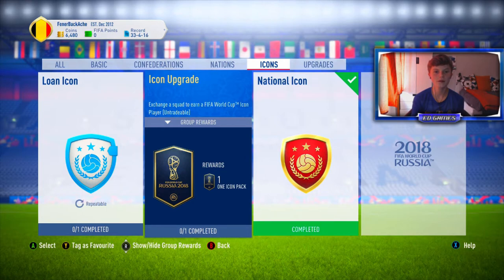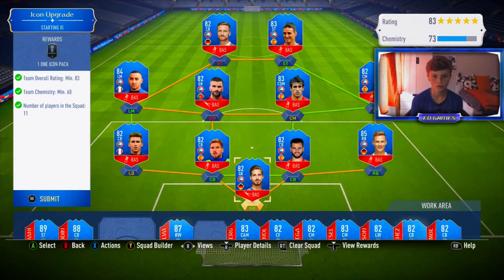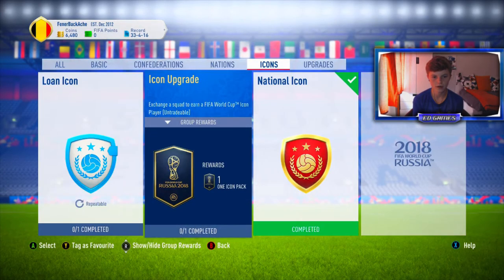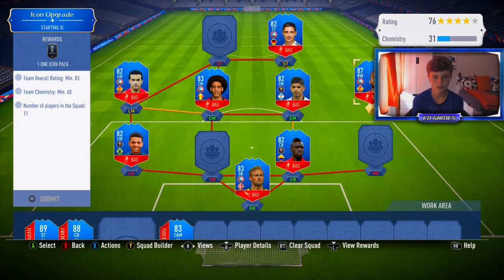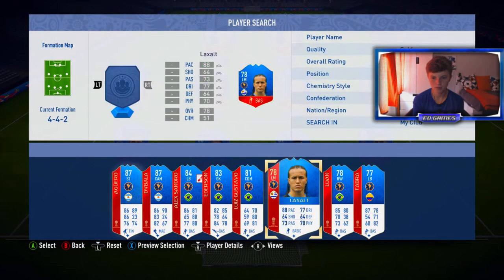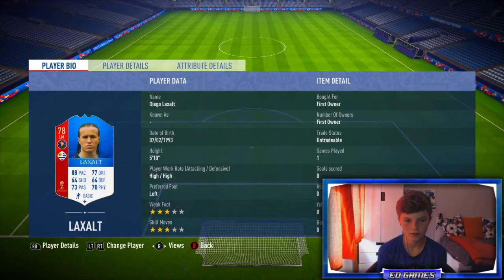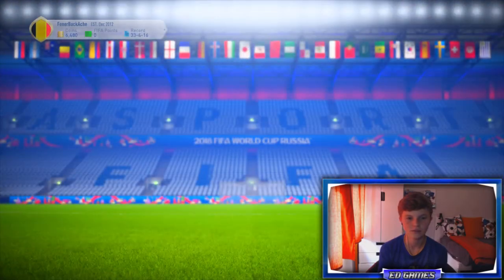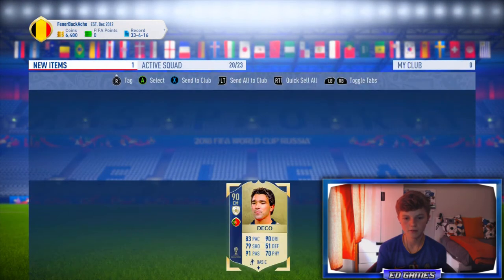THERE IS NO WAY!! Fifa 18 WORLD CUP ICON UPGRADE SBC *EASIEST* WAY!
Well that's annoying...